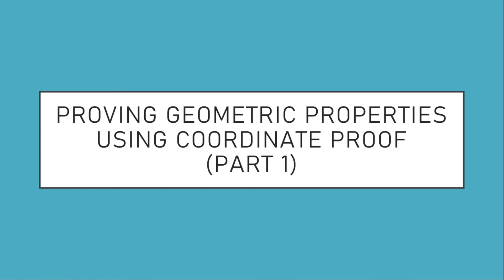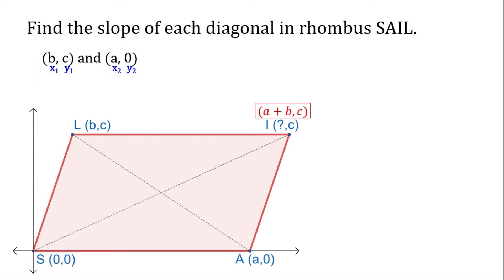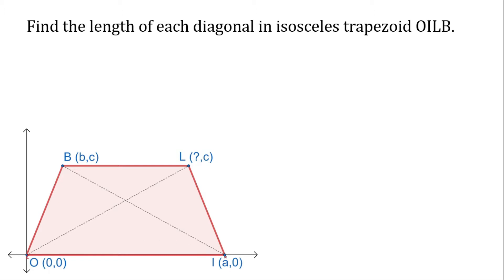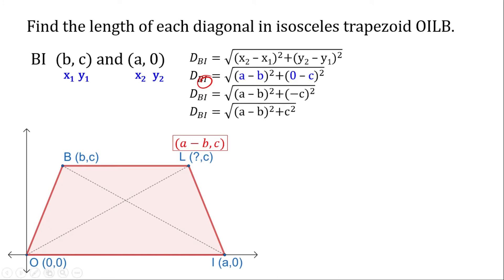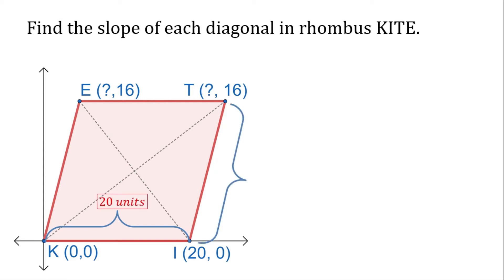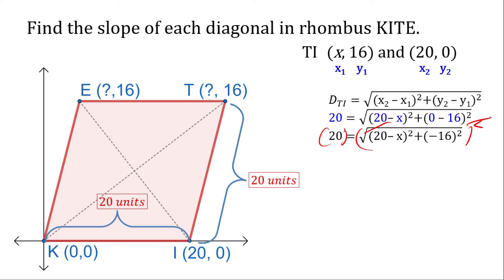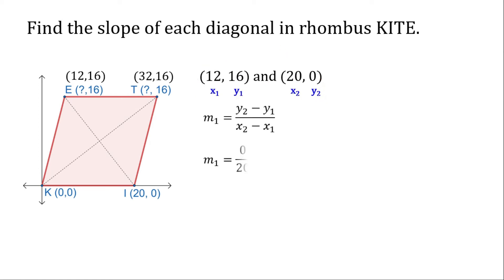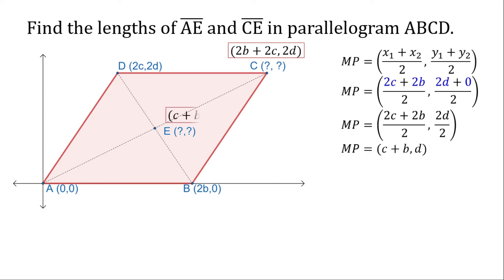Proving Geometric Properties using Coordinate Proof (Part 1)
In this lesson, we shall apply coordinate proof to prove properties of some geometric figures on the coordinate plane.